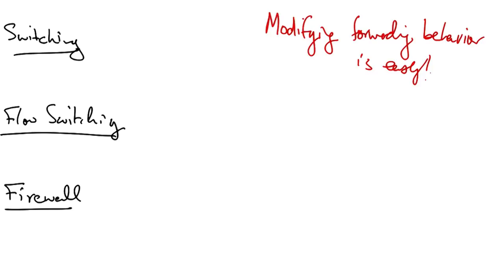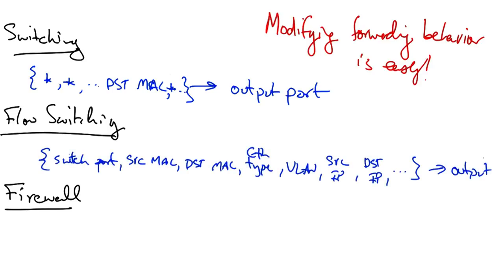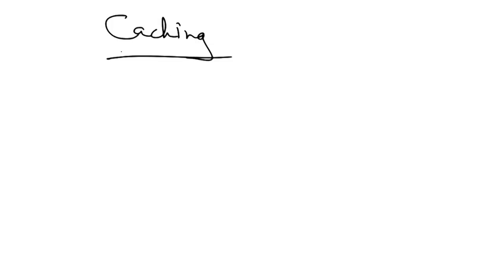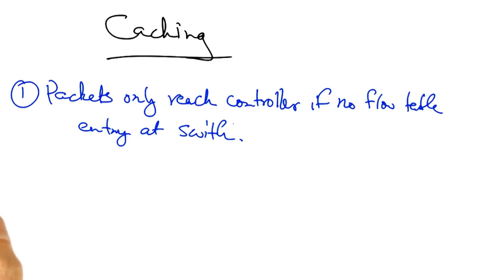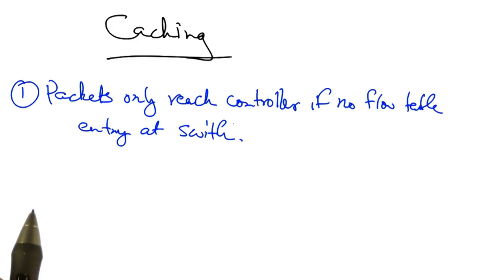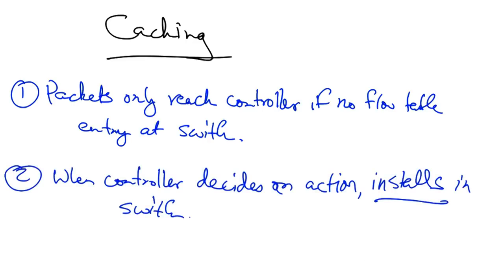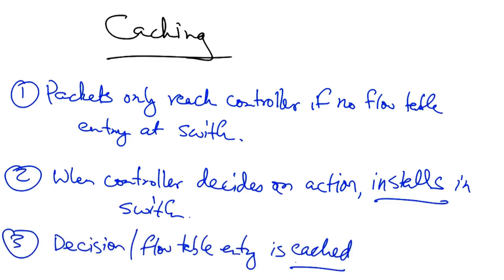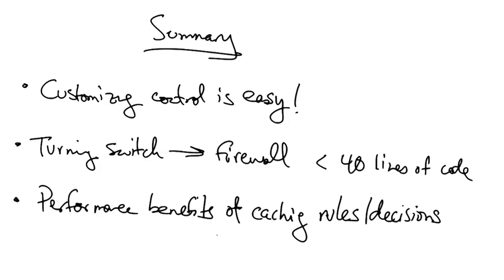Summary - Georgia Tech - Software Defined Networking